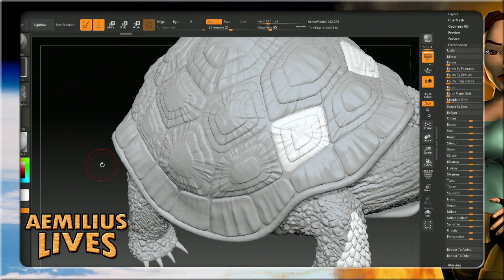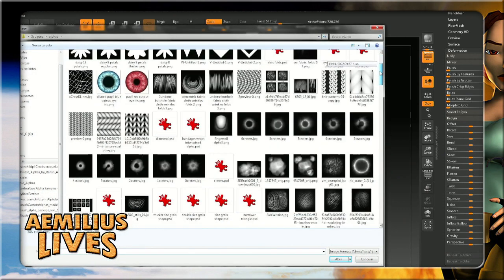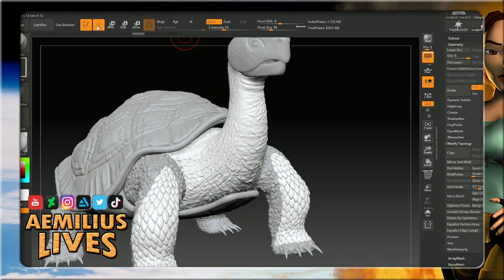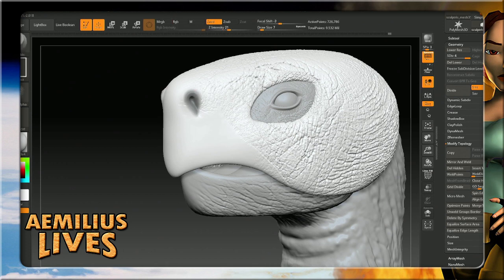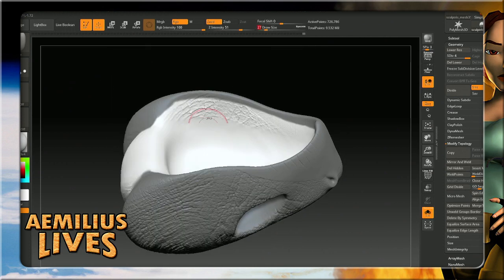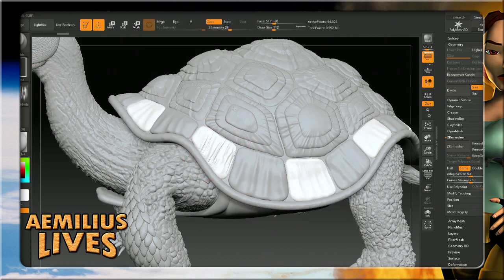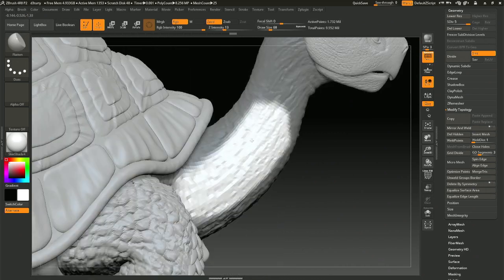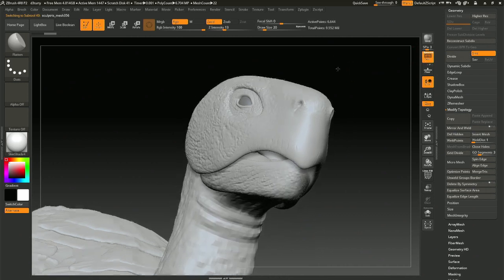Archelon (OC) Part 7 🐢 3D-Sculpting stream VOD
Veeery slowly I made it to the head and gave it some texture and detail.

Dec. 15, 2023.